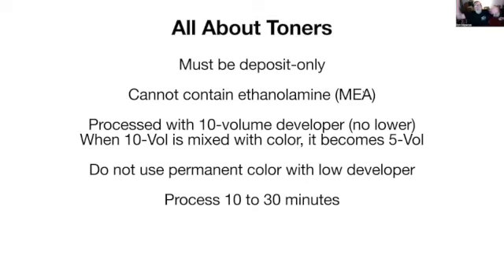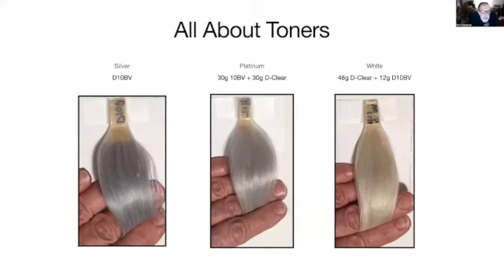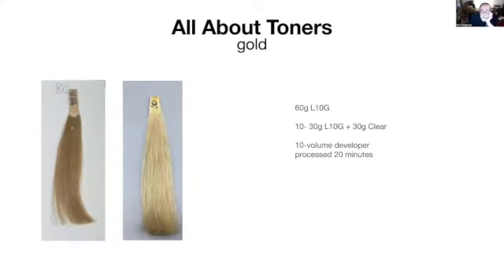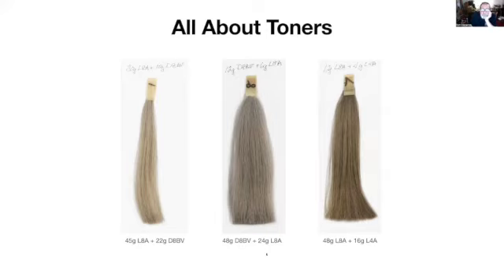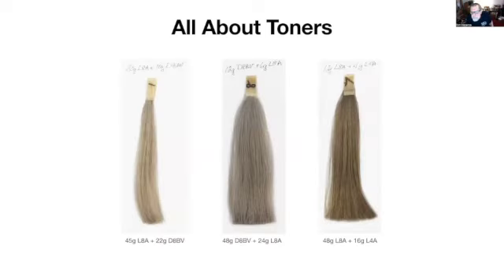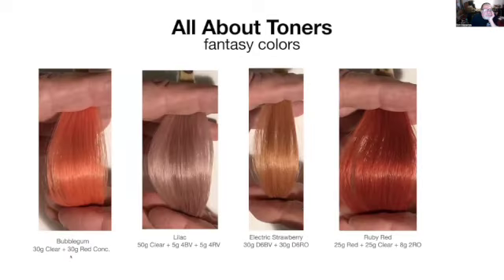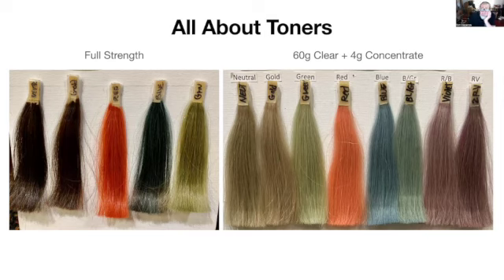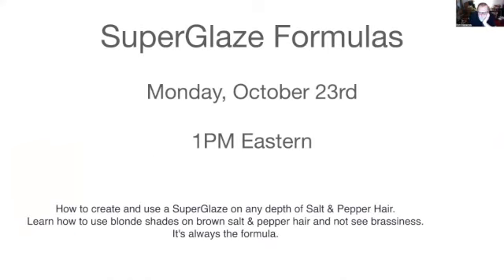All About Toners with Tom Dispenza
Tom Dispenza discusses how to make longer-lasting toners and why some toners fade so quickly. We will see all types of toners, from bubblegum to gray, silver to platinum, neutral, gold and black. Yes ... black. Black color should never be refreshed with permanent color. If it does, the color generally turns brassy.